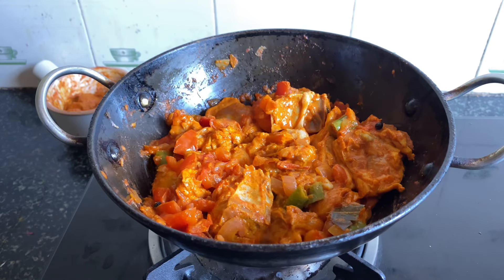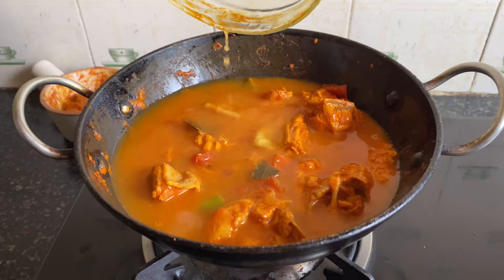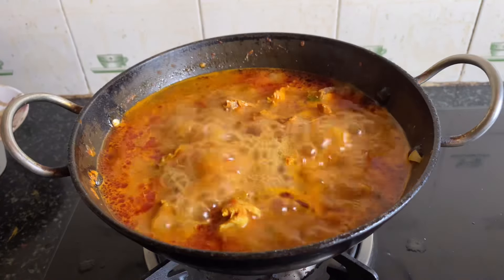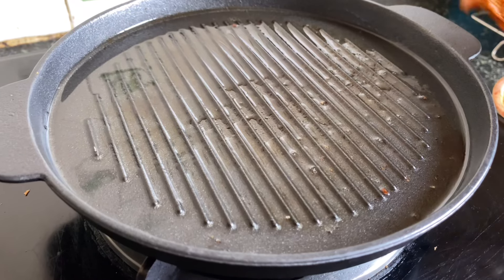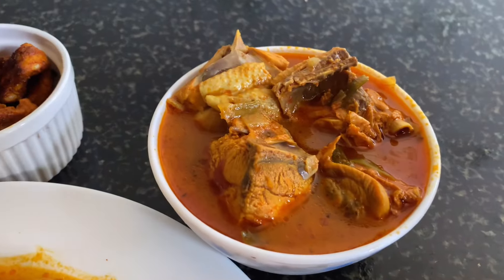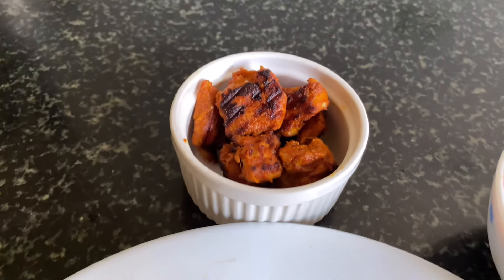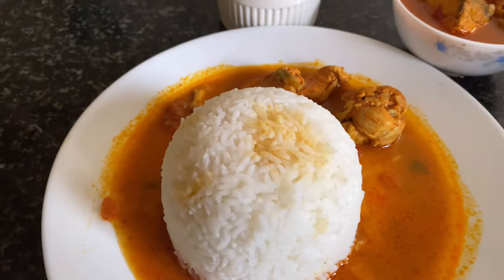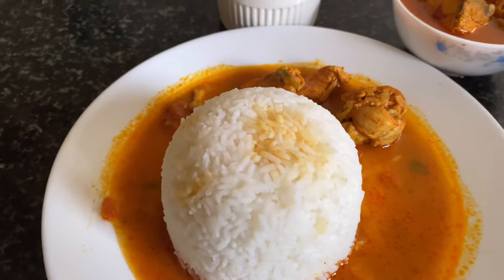Smokey spicy chicken curry plus chicken 65|| தமிழ்